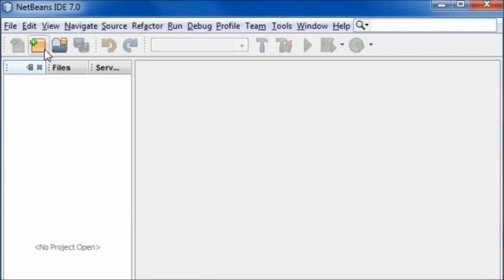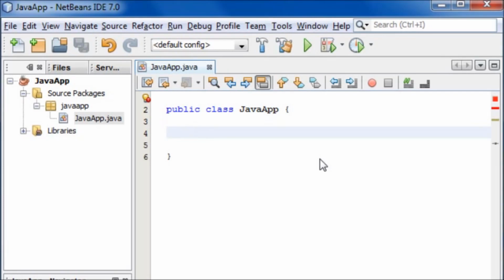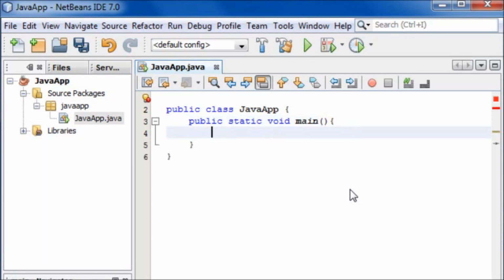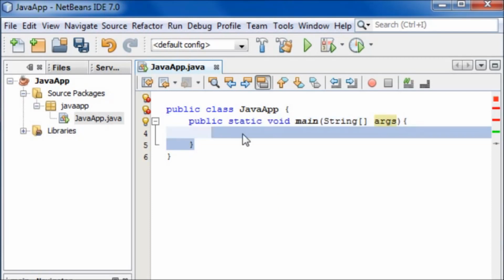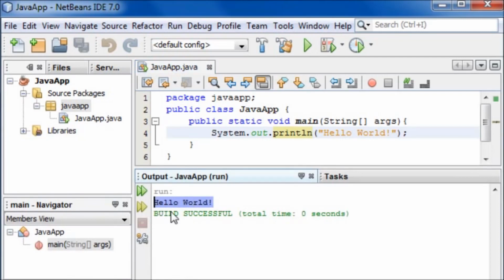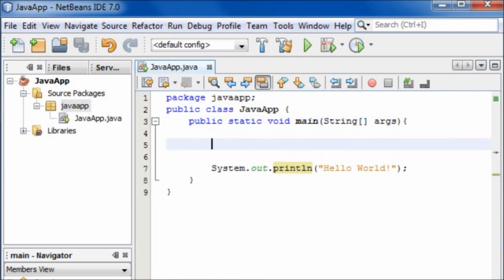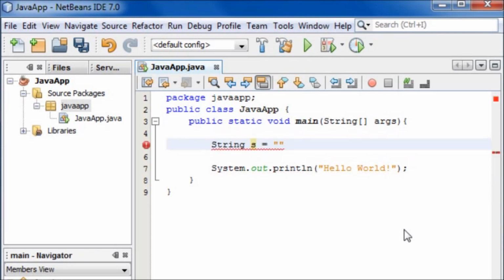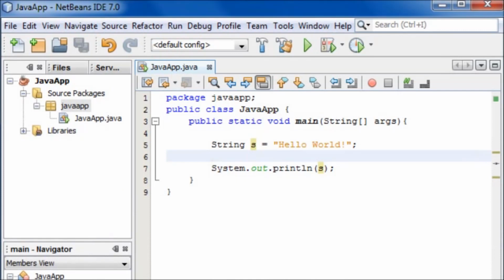Java for the Absolute Beginner - #4 - Main Method and Basic Variables